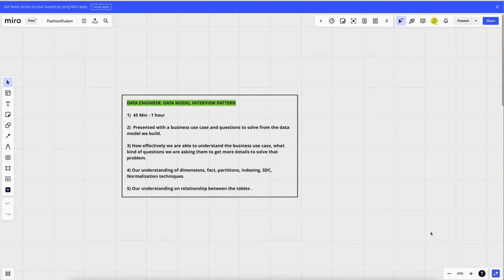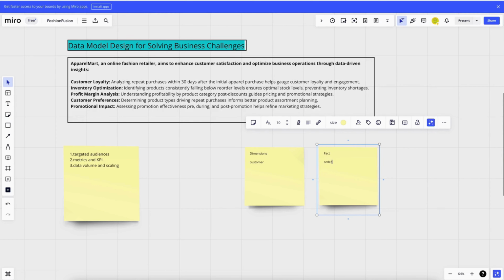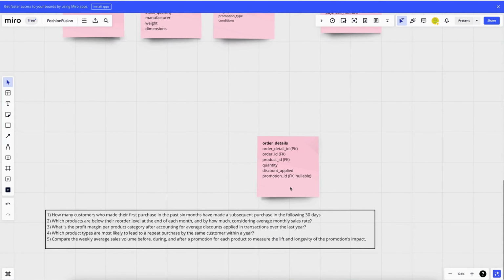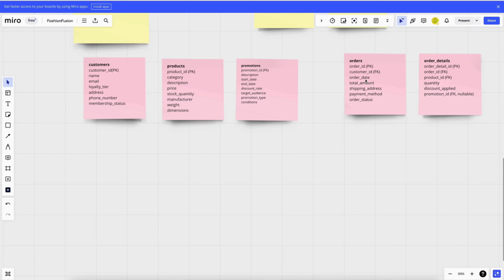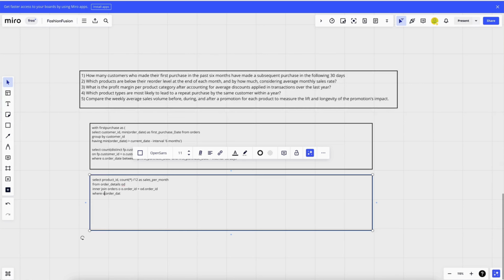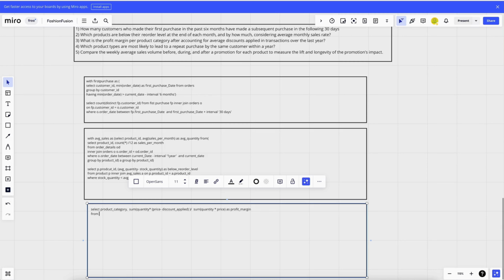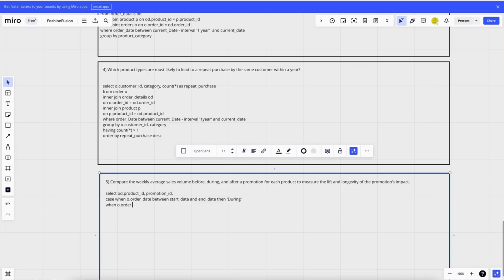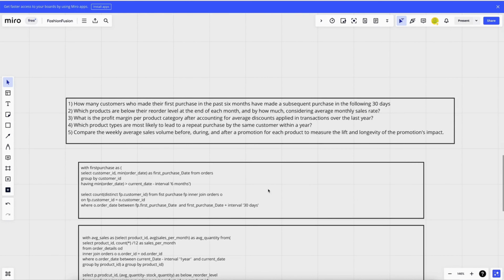Data Engineer Interview| Data Model Design Interview Question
ApparelMart, an online fashion retailer, aims to enhance customer satisfaction and optimize business operations through data-driven insights:

Customer Loyalty: Analyzing repeat purchases within 30 days after the initial apparel purchase helps gauge customer loyalty and engagement.
Inventory Optimization: Identifying products consistently falling below reorder levels ensures optimal stock levels, preventing inventory shortages.
Profit Margin Analysis: Understanding profitability by product category post-discounts guides pricing and promotional strategies.
Customer Preferences: Determining product types driving repeat purchases informs better product assortment planning.
Promotional Impact: Assessing promotion effectiveness pre, during, and post-promotion helps refine marketing strategies.